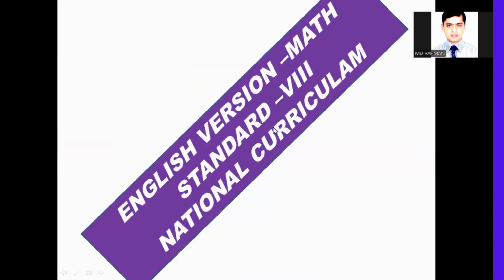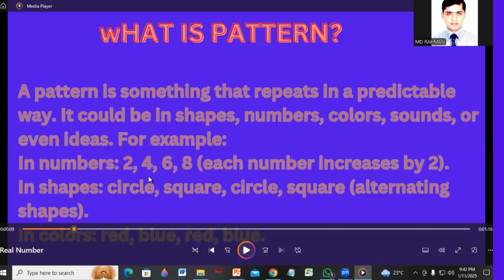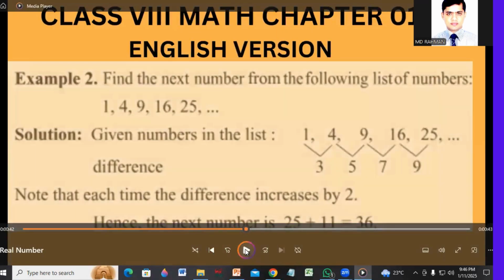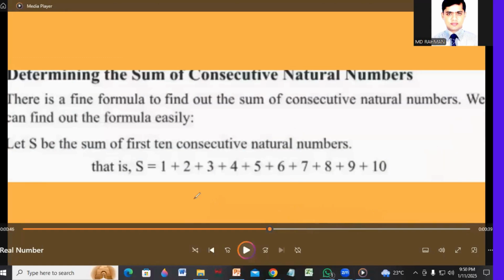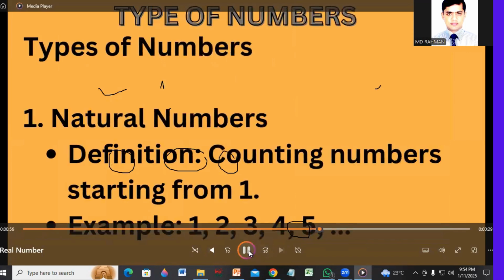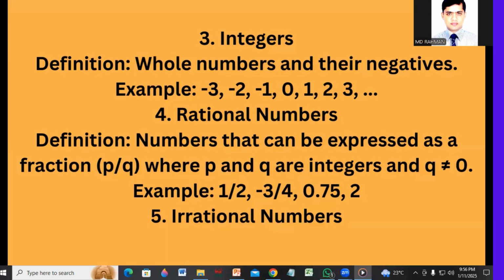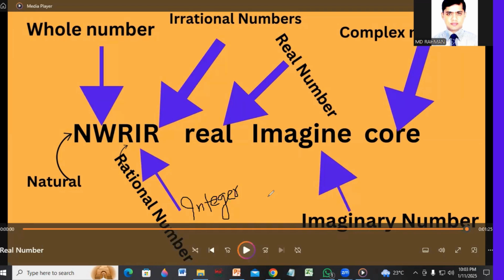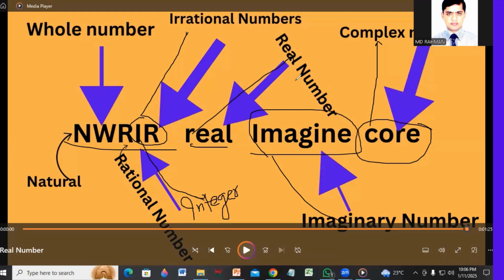ক্লাস ৮ অনলাইন ক্লাস 📚 | বাংলা মাধ্যমের জন্য সম্পূর্ণ গাইড!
englishgrammar teacher guide grade 7,
lesson plan for english teachers class 8,
class 8 online class english,
class 8 english from a railway carriage questions and answers,
grade 8 new syllabus english teacher's guide,
class 8 british curriculum,
class 8 new curriculum,
free online class grade 8,
lesson plan of computer science class 8,
class 8 lesson 1 english activity,
class 8 online class live,
class 8 english live class,
class 8 online class live math,
class 8 english revision exercise 2,
class 8 unit 6 reading 1,
#8 grade class 8 english,
class 8 english review 1,
class 8 english government book,
grade 8 english unit 9 activity 9.3,
grade 8 english unit 9 lesson 1,
grade 8 english activity 9.3